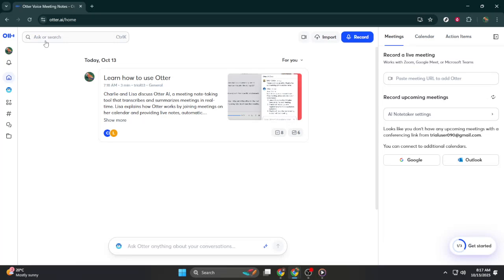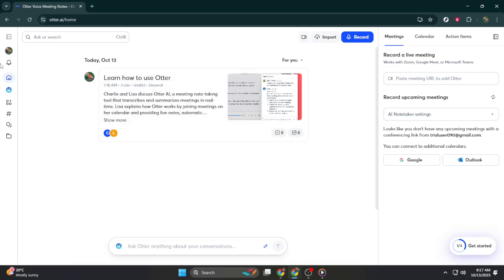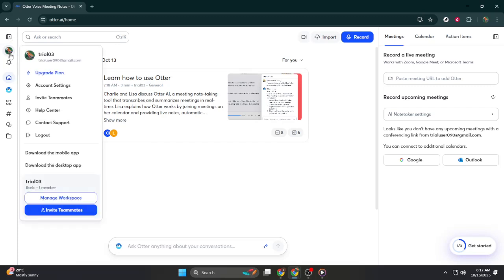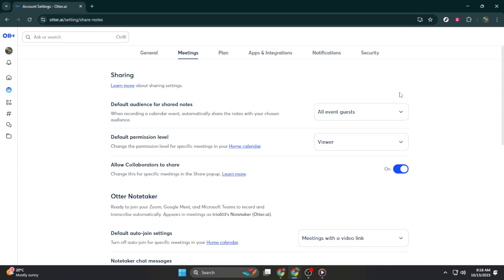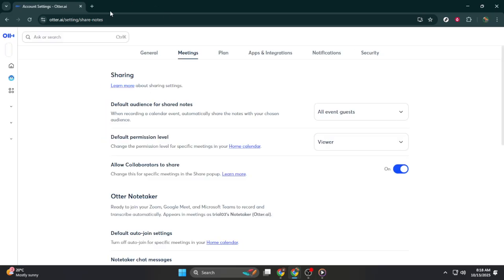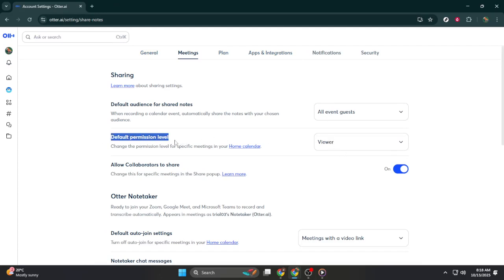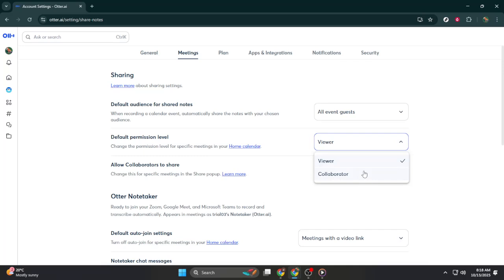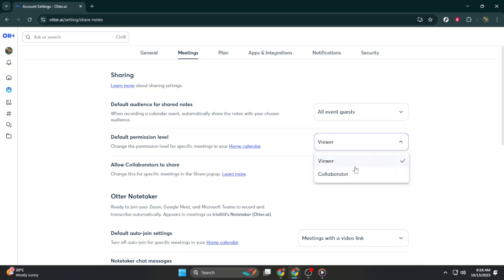How To Permission On Otter Ai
Want to control who can access, edit, or share your Otter AI transcripts and recordings? 🔒
In this 2025 step-by-step guide, you’ll learn how to manage permissions in Otter AI — perfect for teams, classrooms, and anyone who shares meeting notes securely.

In this video, you’ll learn:
✅ How to change sharing permissions on Otter AI
✅ How to give or remove access to collaborators
✅ How to set “View Only” or “Can Edit” roles
✅ How to manage team and workspace permissions
✅ Tips to keep your recordings private and secure

💬 Got questions? Leave a comment — I’ll walk you through it!